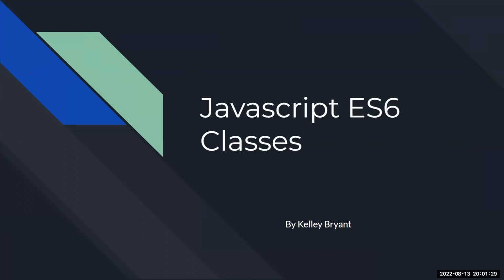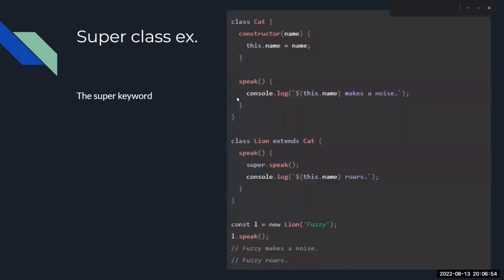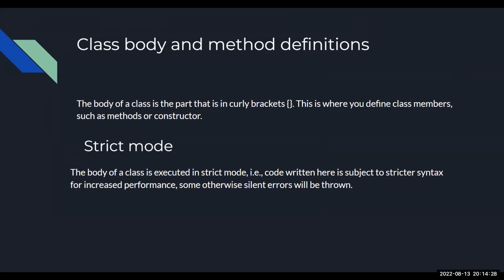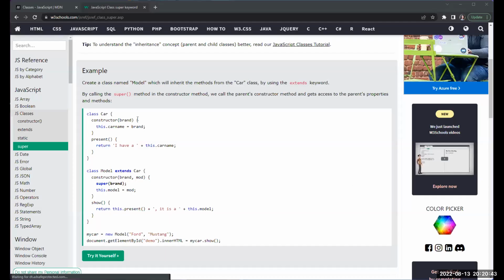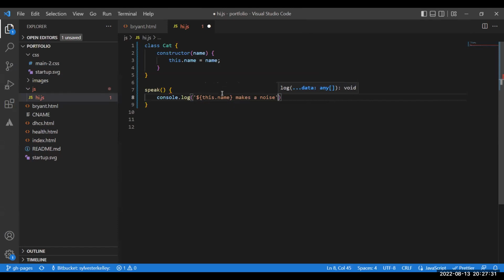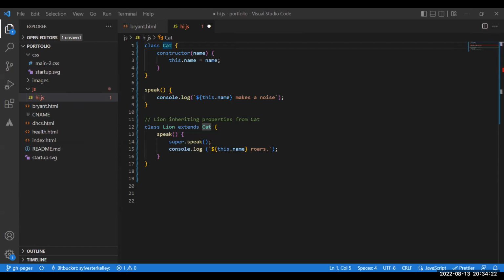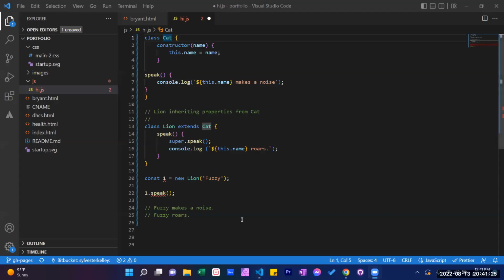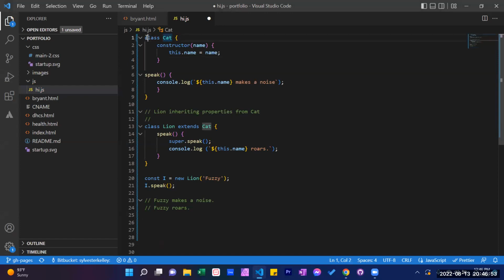ES6 Javascript Classes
There are two types of Class in ES6: parent class/super class: The class extended to create new class are know as a parent class or super class. child/sub classes: The class are newly created are known as child or sub class. Sub class inherit all the properties from parent class except constructor.